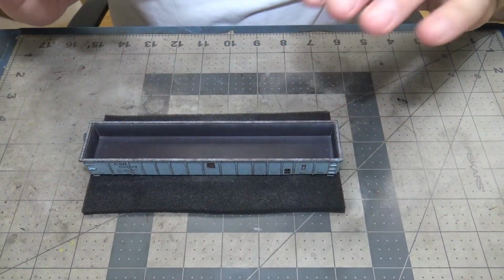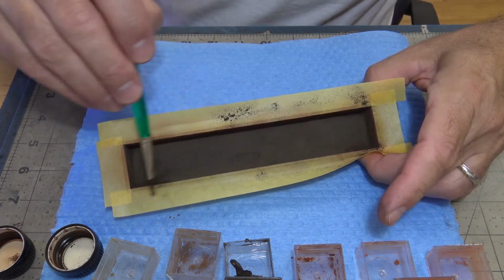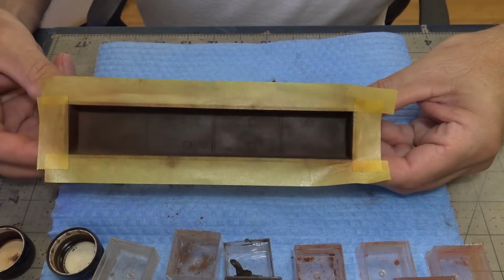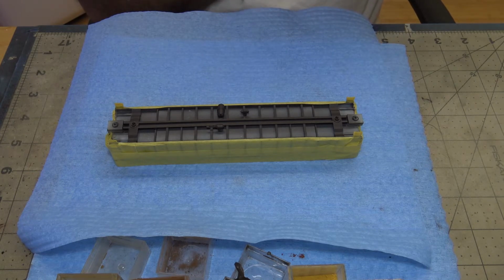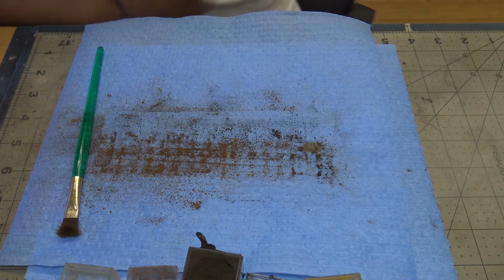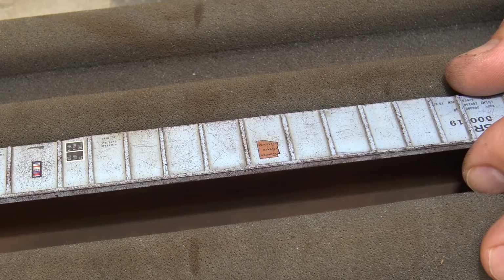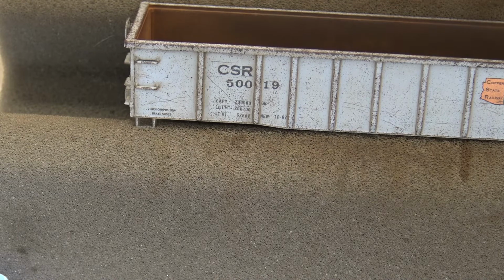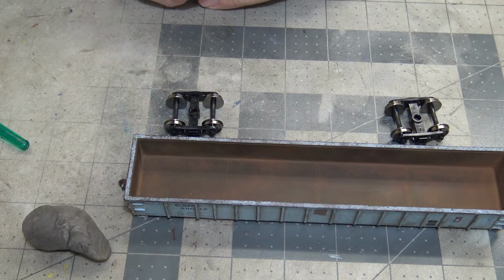ADVENTURES IN WEATHERING PART 8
In this video I finish the weathering on the gondola with pigments.